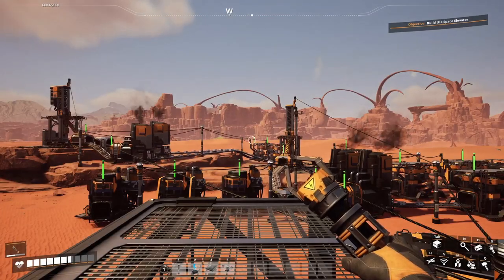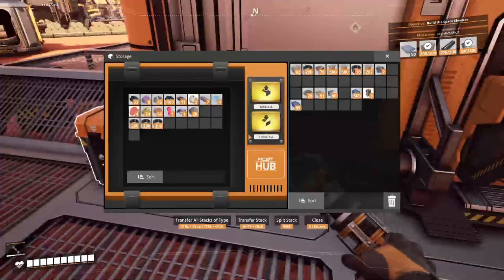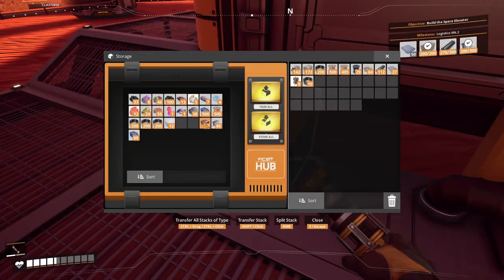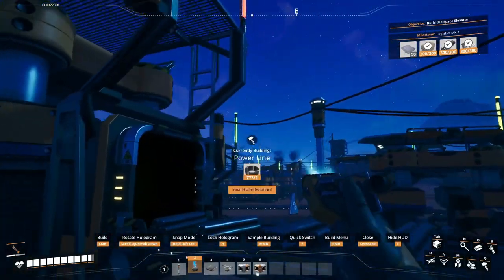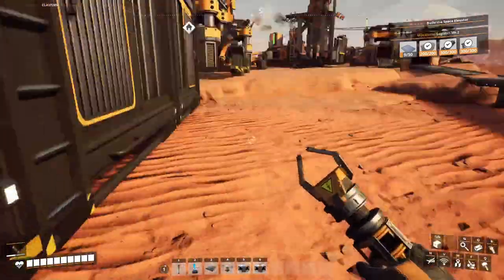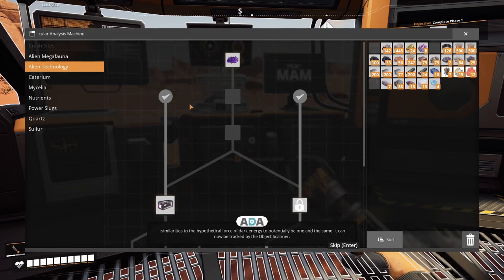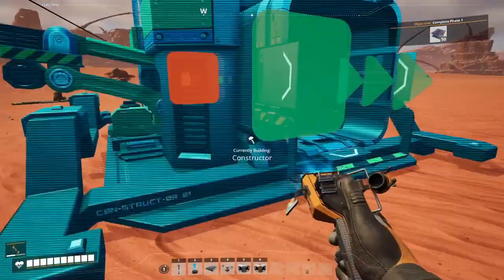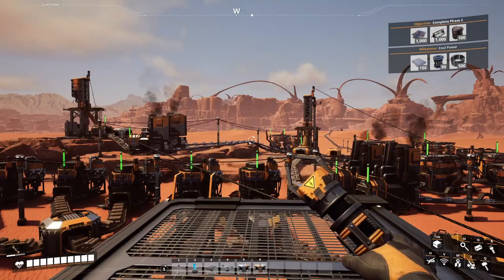Satisfactory - Megafactory online - EP3 - Space elevator online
Hello everyone!

During second episode my main focus was targeting the proper feeding of electricity power generators to fuel my progression.

And I am progressing well. New machines, new lines, new products. And one of the greatest buildings is going to be built during this episode. The space elevator.

Have fun!